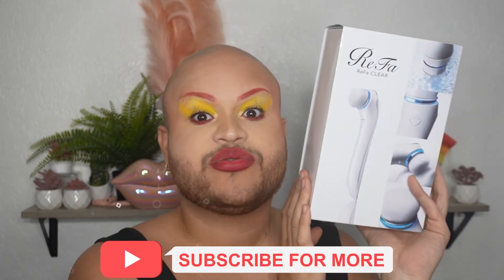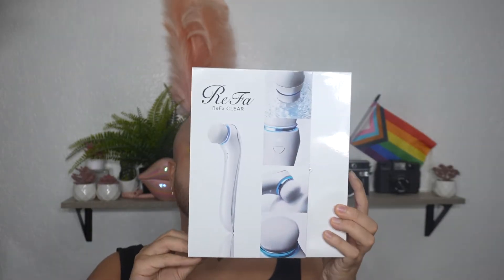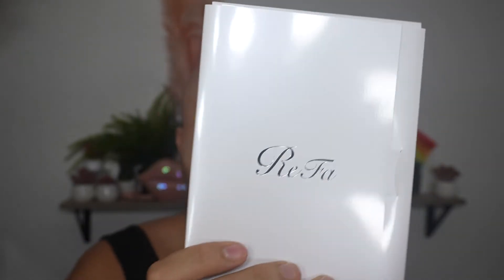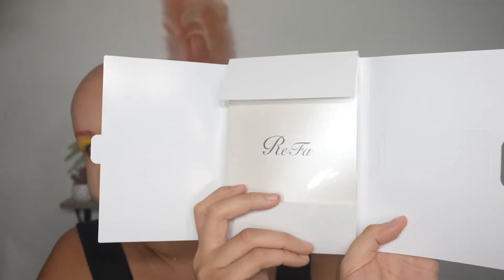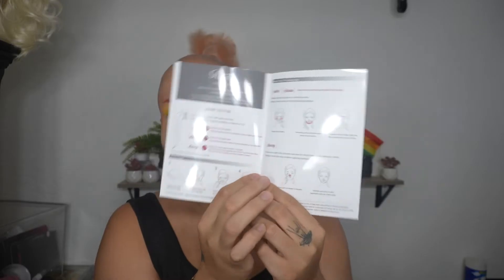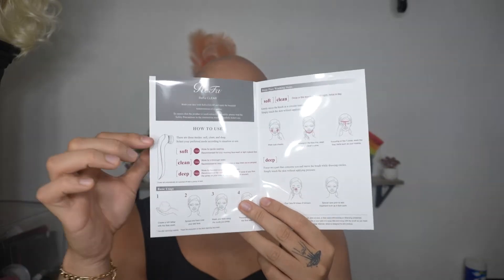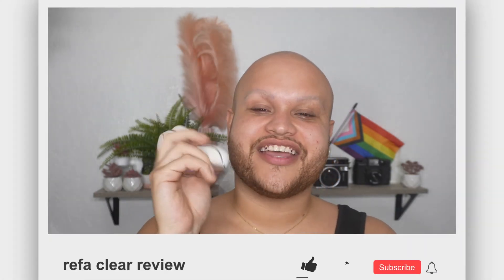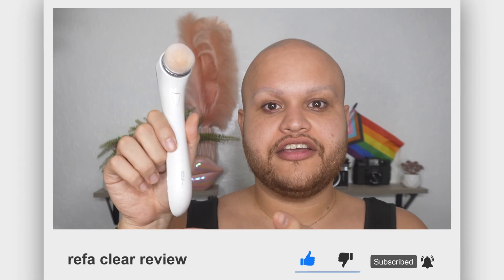REFA CLEAN REVIEW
The world’s first 3D Sonic Ion technology, ReFa CLEAR thoroughly removes impurities that couldn’t be reached until now! Now, i don't really know what that means! But it does work. And it does so gently. Very gently.